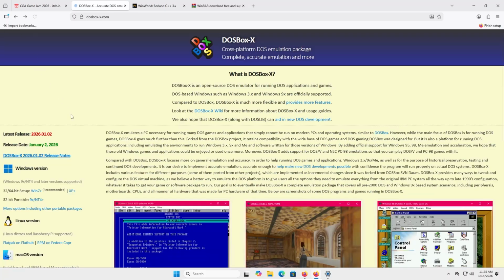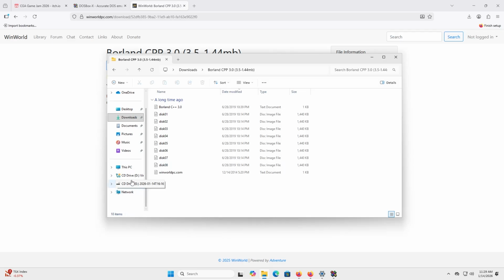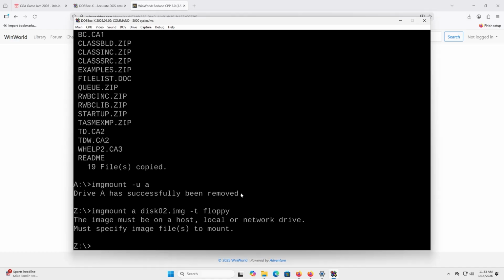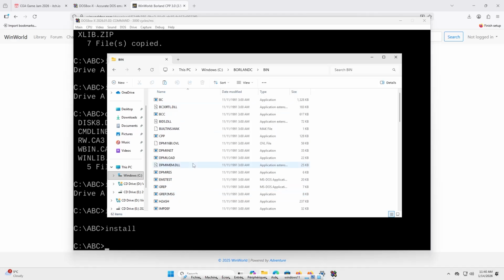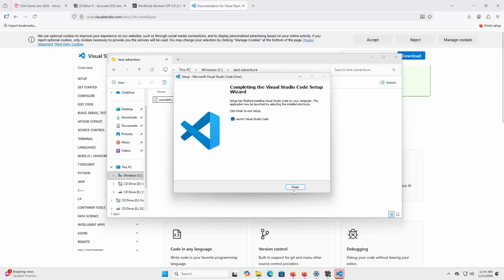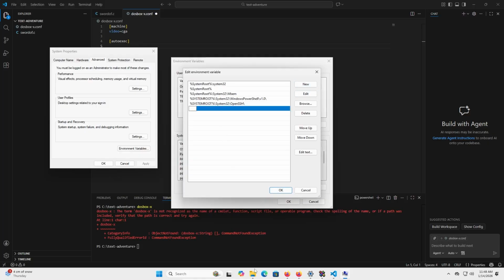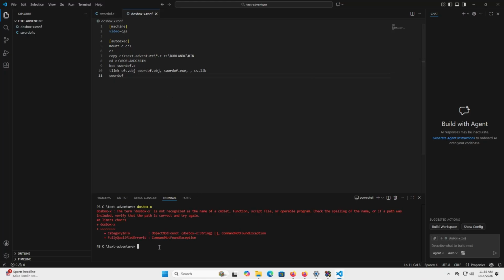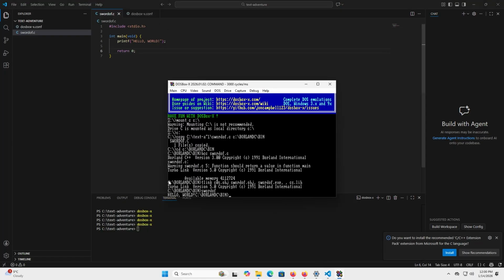CGA game jam 2026 devlog/tutorial 1 : Setting up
For the itch.io cga game jam 2026 I am going to make a devlog/tutorial of my advancement and just showing what I am doing